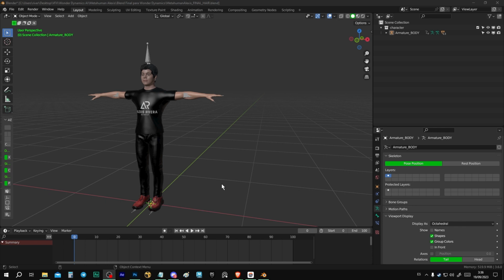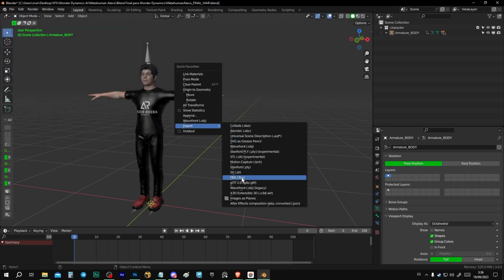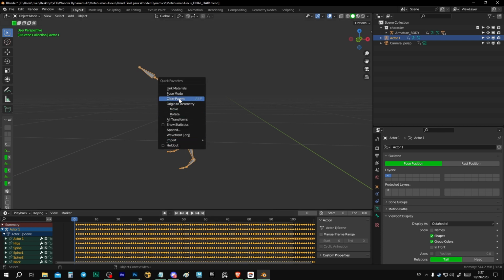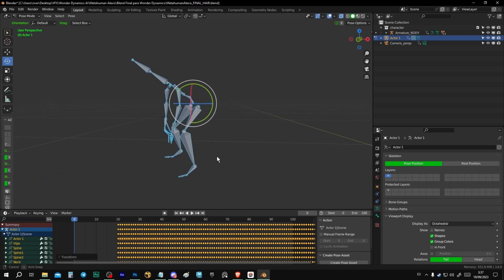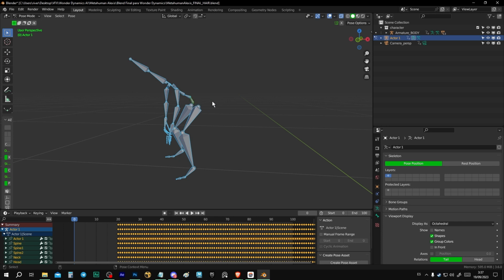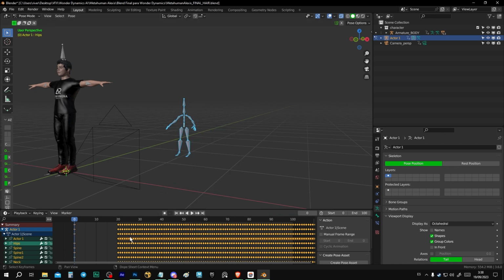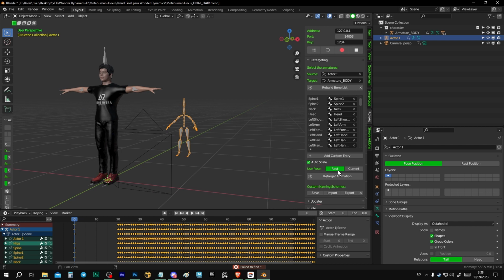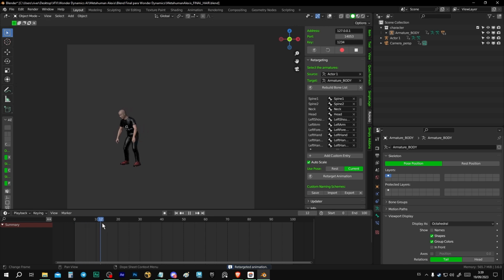Transfer Animation from Wonder Dynamics to Blender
Easily transfer animations created in Wonder to Blender